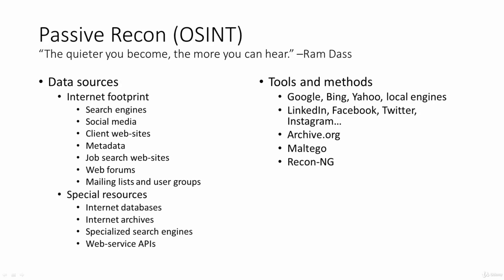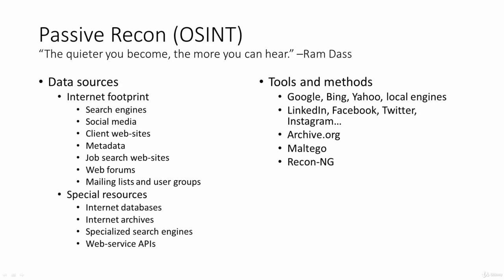Passive recon pt 2